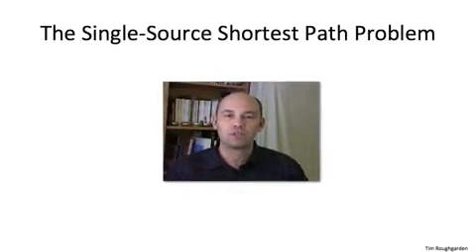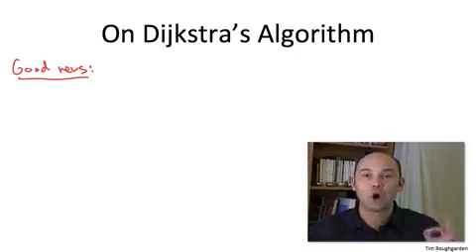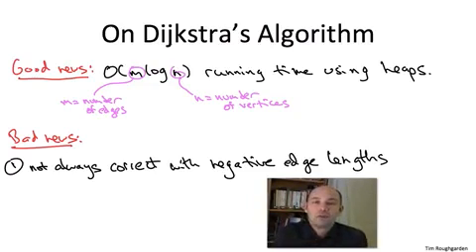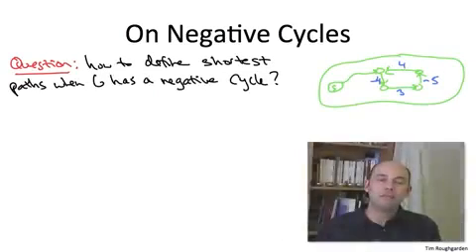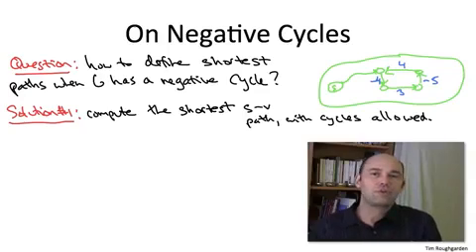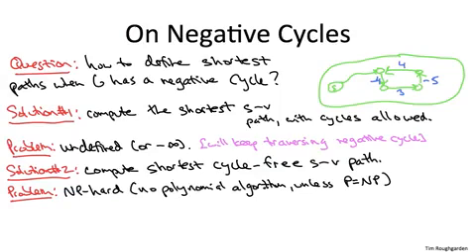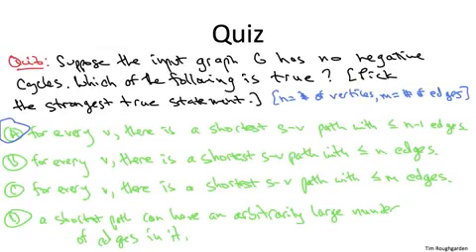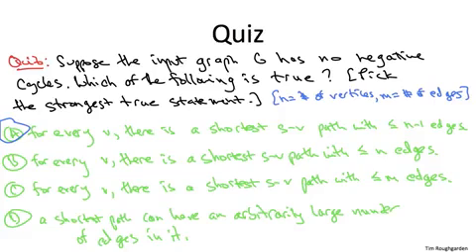THE BELLMAN-FORD ALGORITHM: Single-Source Shortest Paths, Revisited